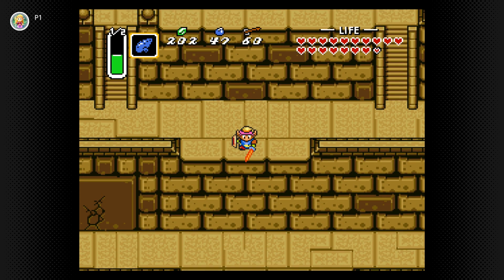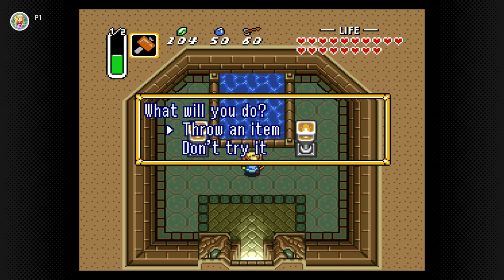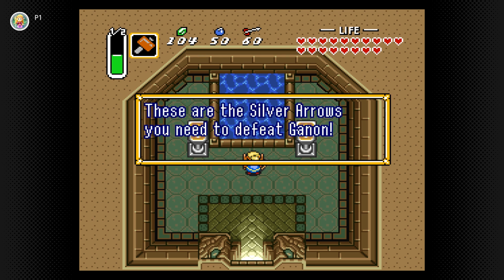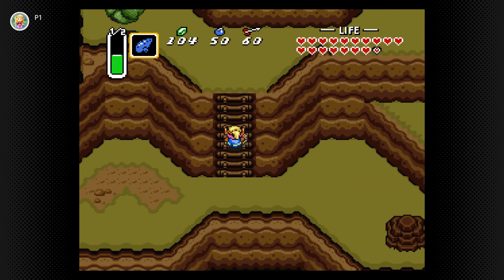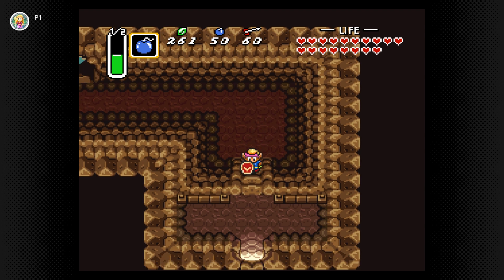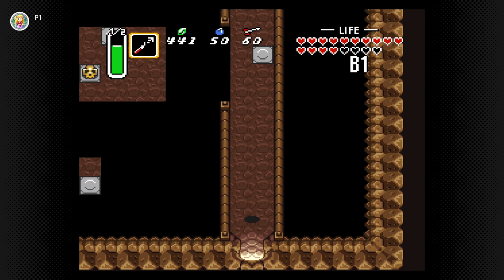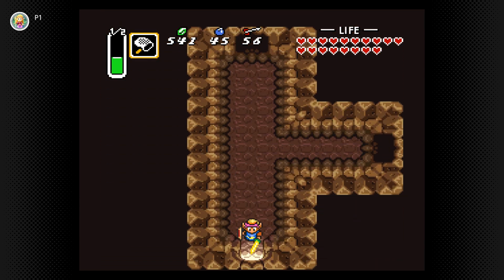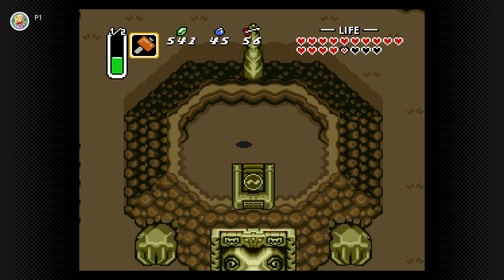Lets Play- The Legend of Zelda a link to the past Episode 22- I threw my load in the wishing pond!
Am I doing laundry right?